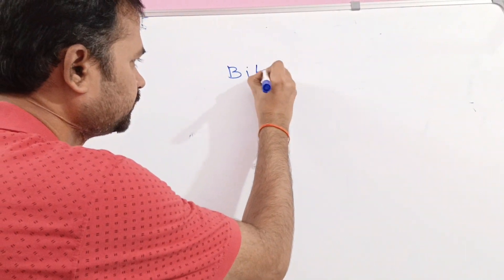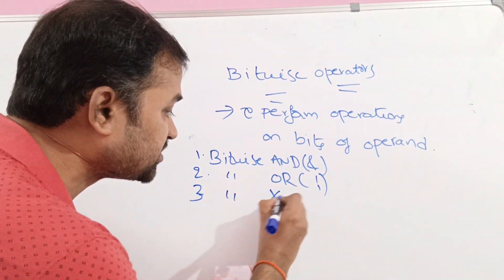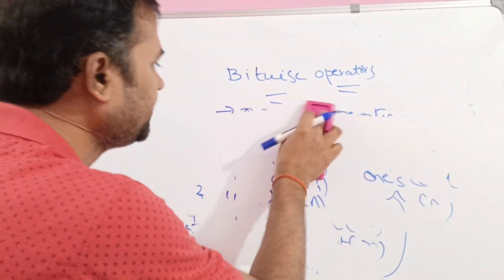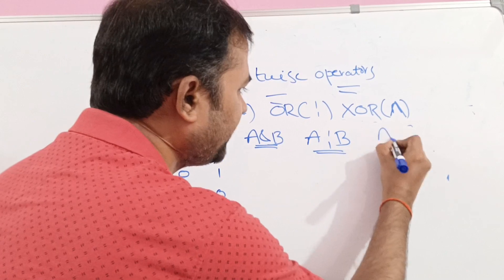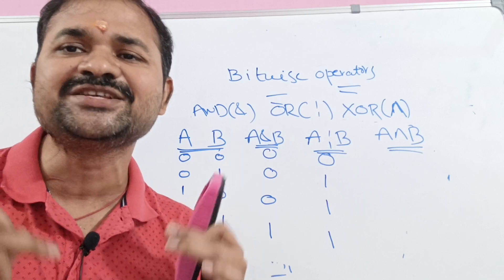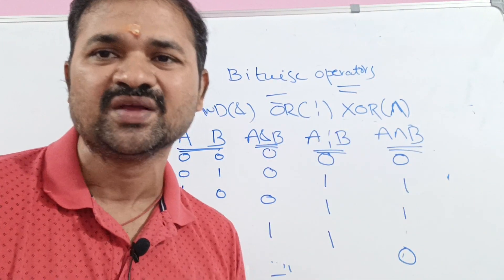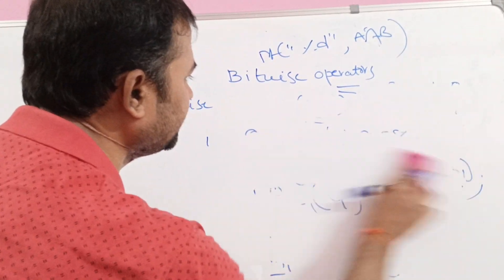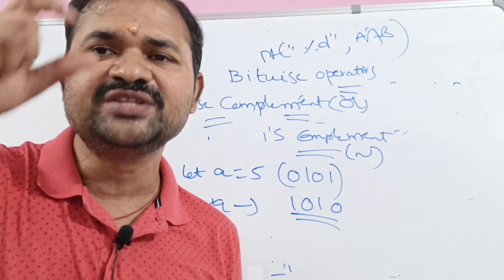Bitwise Operators in Telugu || C Programming in Telugu || left shift || right shift || AND | OR| XOR